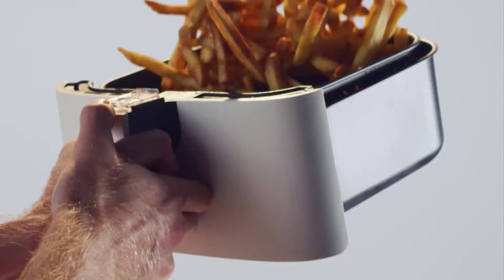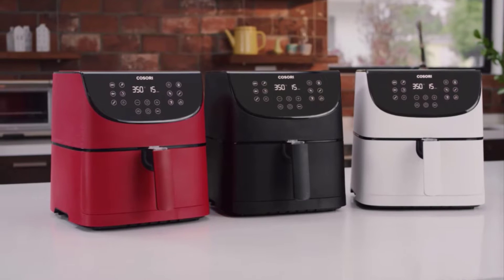5 Best Air Fryer You Can Buy In 2022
5 Best Air Fryer You Can Buy In 2022

1️⃣  COSORI Air Fryer

2️⃣  Ninja Air Fryer

3️⃣  Instant Pot Vortex Plus 10 Quart Air Fryer

4️⃣  Philips Air Fryer

5️⃣  Instant Pot Vortex Plus 6 Quart Air Fryer

🢃  You can also buy a Air Fryer from Aliexpress  🢃

MIUI 4.6L Electric Air Fryer

MIUI Smart Air Fryer

MIUI Air Fryer

MIUI 10L/12.7QT Electric Air Fryer

Sonifer 4.2L Electric Air Fryer

BioloMix 12L 1600W Air Fryer

We just want to introduce these gadgets to the whole world.
This supports my channel and allows me to continue to make videos.